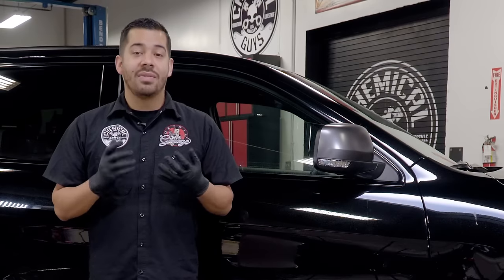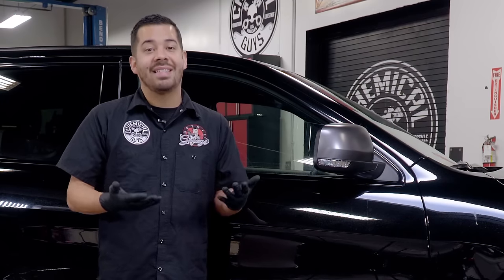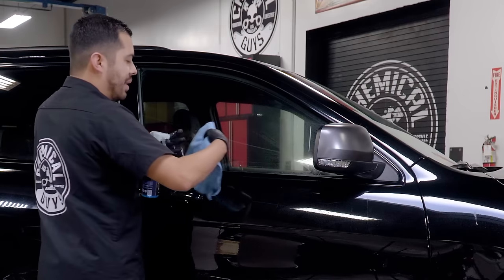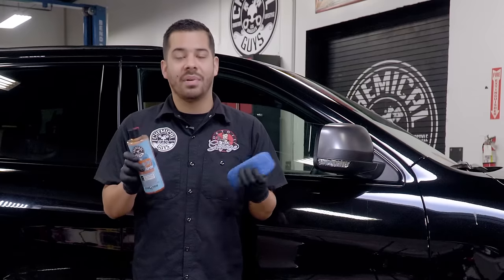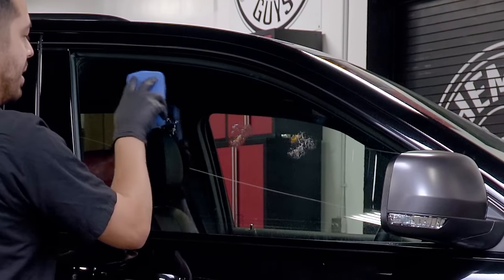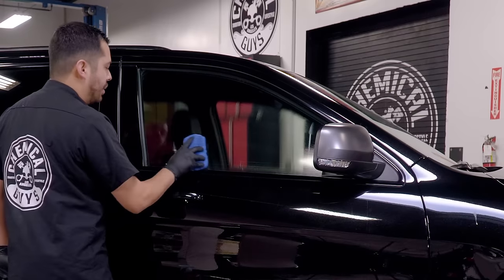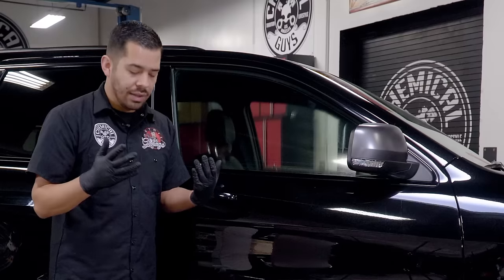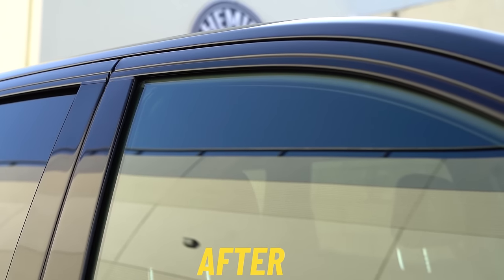Don't Let Water Spots Etch Into Your Glass - Use This! - Chemical Guys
Water spots are the stains of mineral deposits left over after a drop of water evaporates. If left too long, they can etch into the surface of your ride and cause permanent damage! The specialty formula of Heavy Duty Water Spot Remover Gel neutralizes alkaline stains with a mild acid, removing the stuck-on water stain or hard water spots quickly and effortlessly.